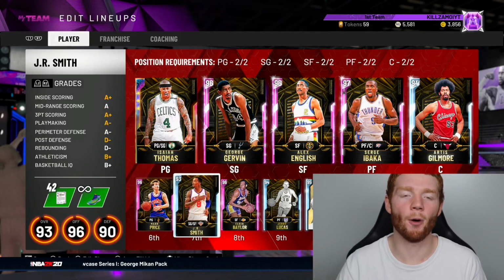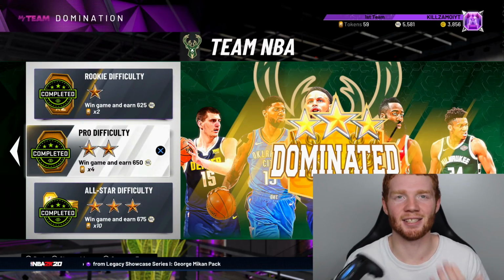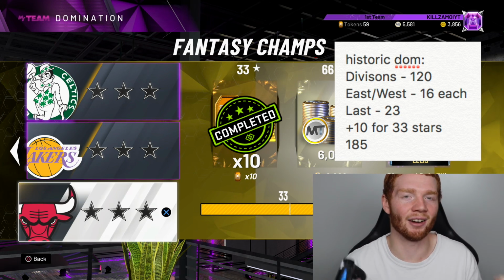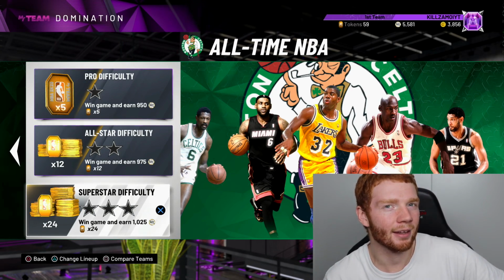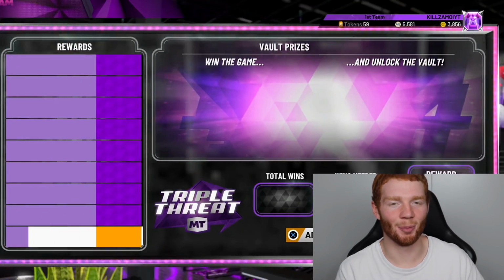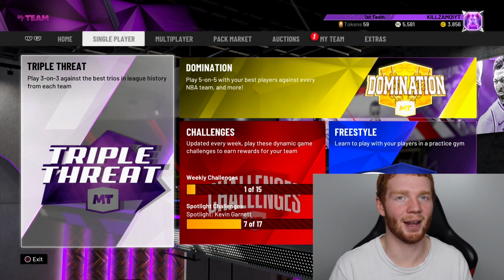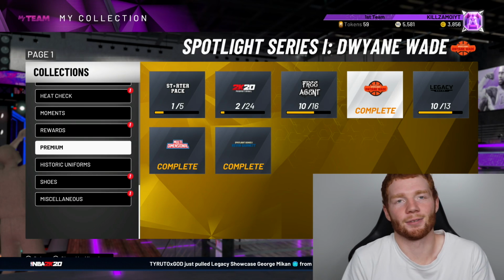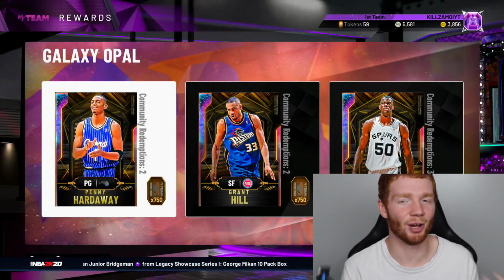HOW TO MAKE TOKENS IN MYTEAM (BEST WAY)!! OVER 3000+ TOKENS! (NBA 2K20 MYTEAM)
In this video I finally show you the best way to make Tokens in NBA 2K20 MyTeam!

With this method you will be able to get over 3000 tokens and get some pretty insane players including some Galaxy Opals!